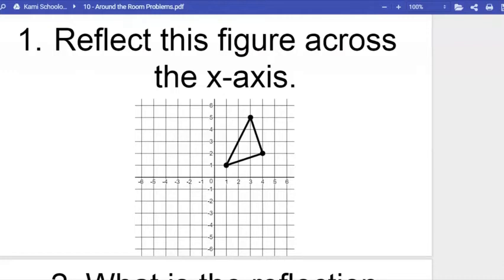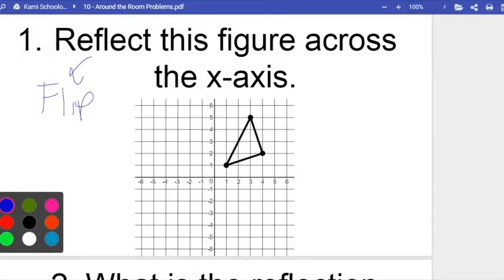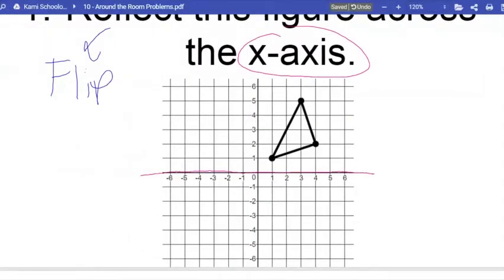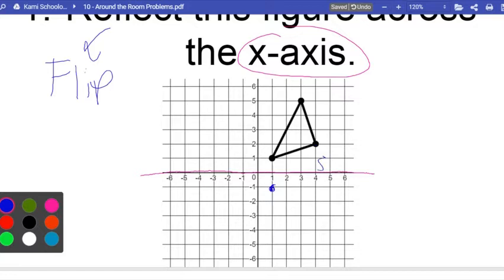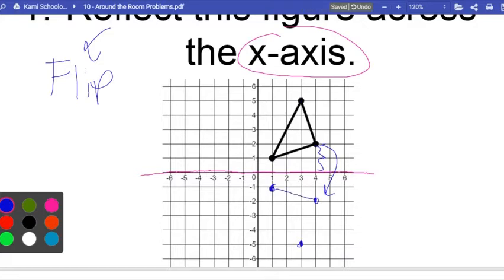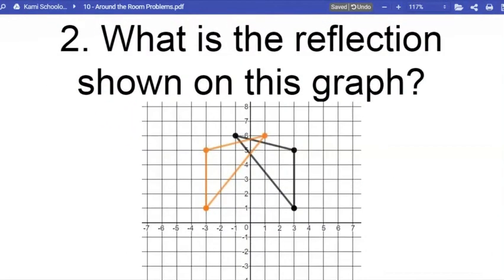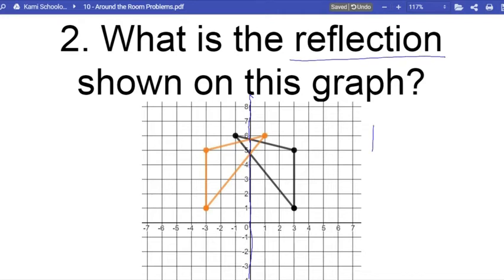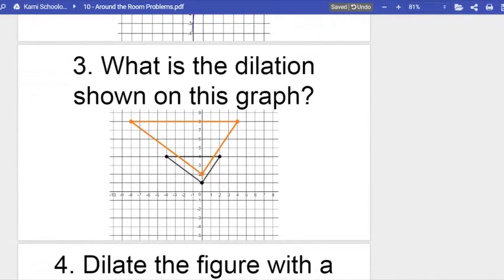Topic 11 Review Part 1 #1-2